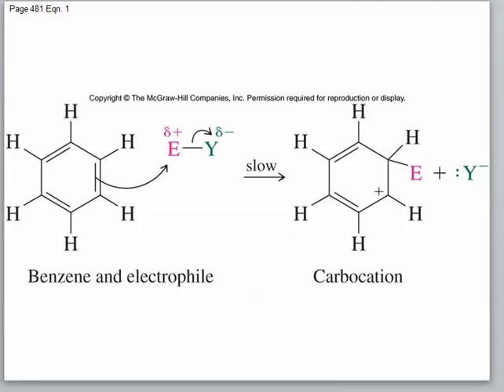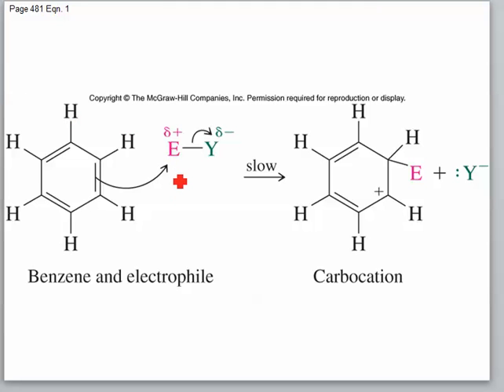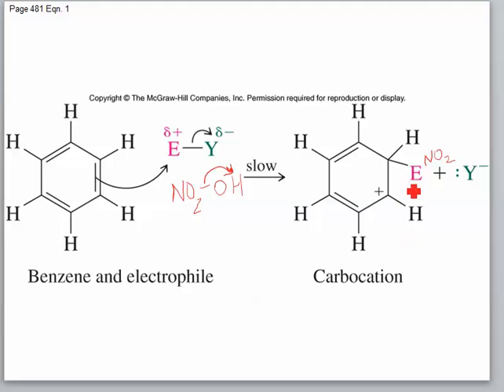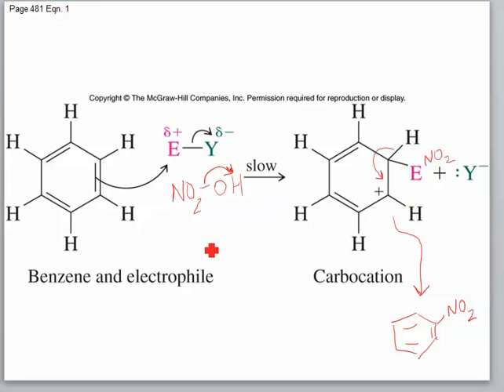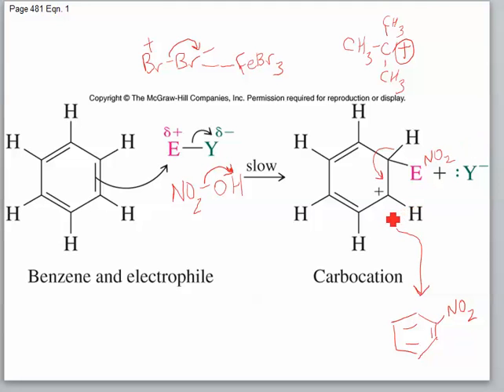Chapter 11 & 12 Overview (Part V)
This video shows in a general way how an electrophilic substitution proceeds, by forming a carbocation in the benzene ring.